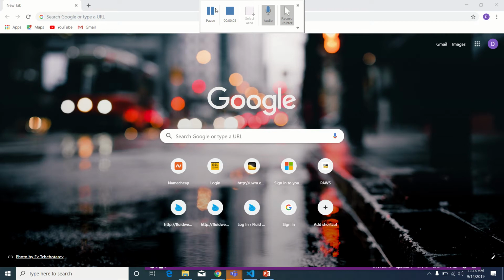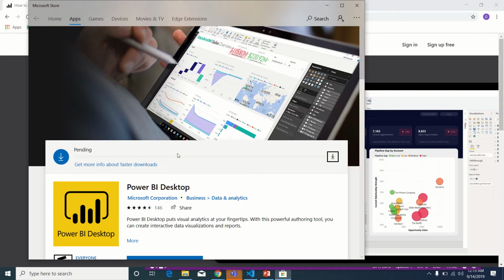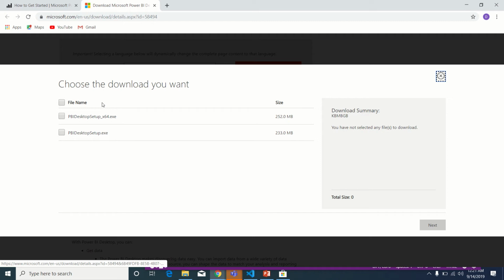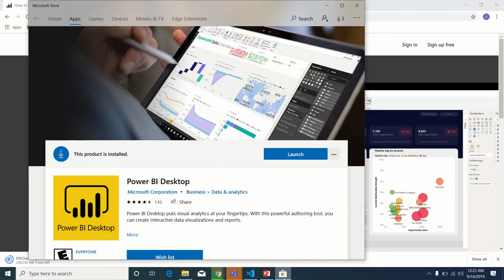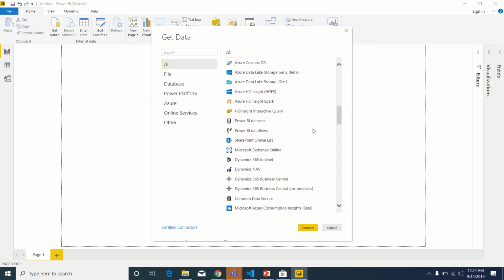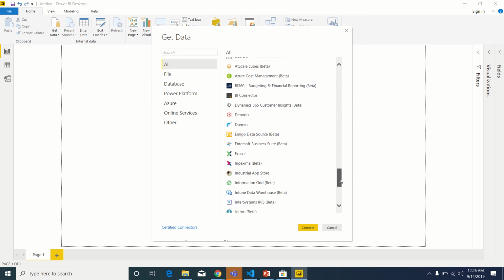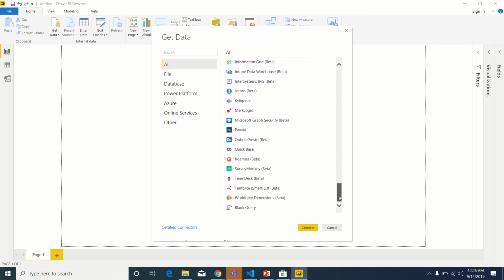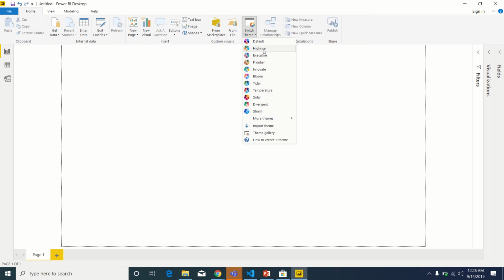Installing Power BI | September 2019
I discuss best practices, installing power bi, how it can be important to download a copy of the software to your computer.